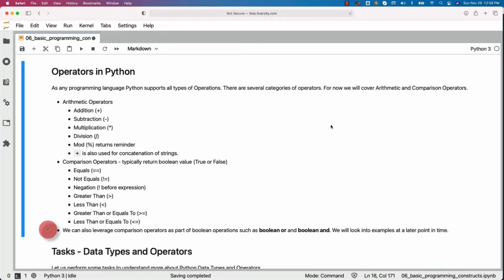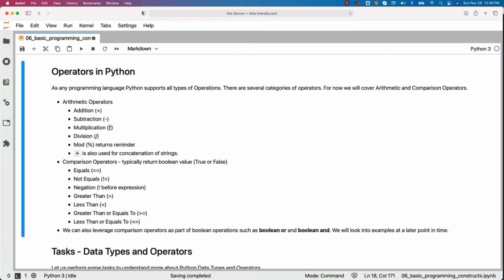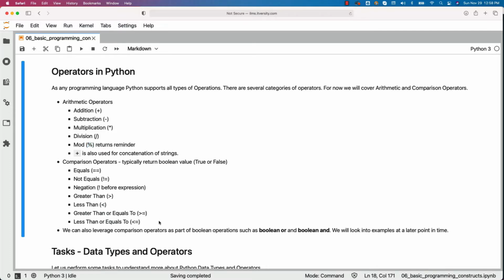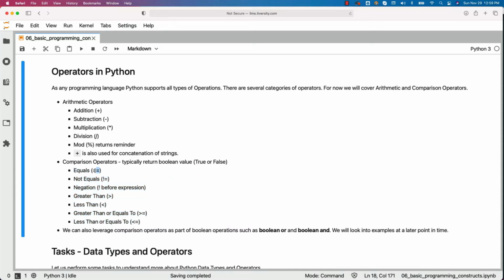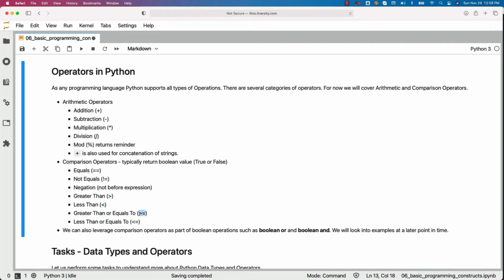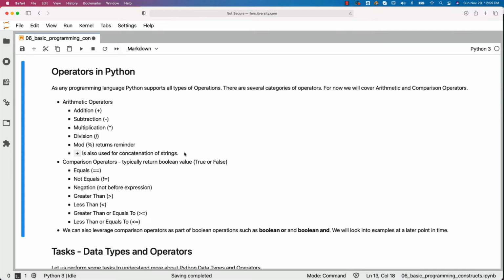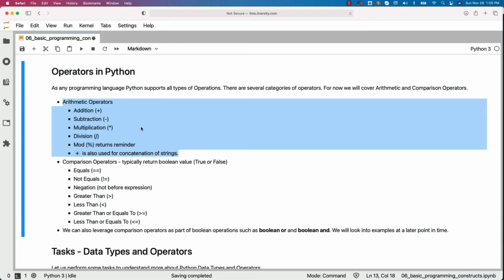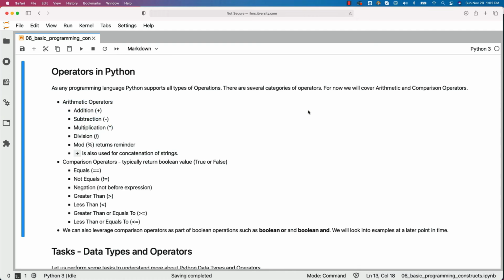Programming Essentials Python - Basic Programming Constructs - Operators in Python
As any programming language Python supports all types of Operations. There are several categories of operators. For now we will cover Arithmetic and Comparison Operators.

More top rated DataEngineering Courses from itversity 👇🏻